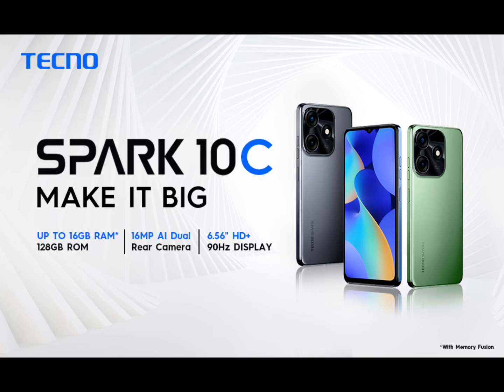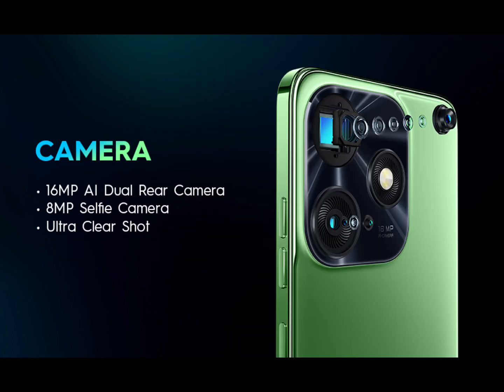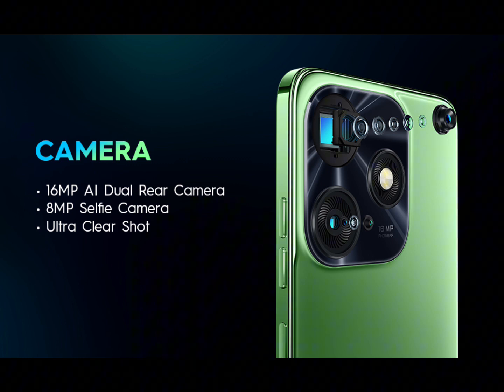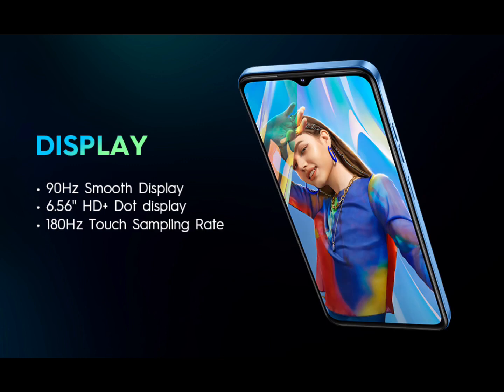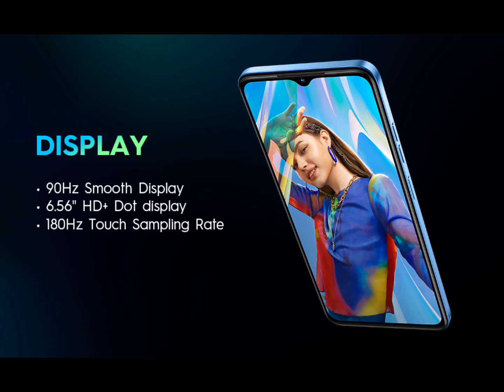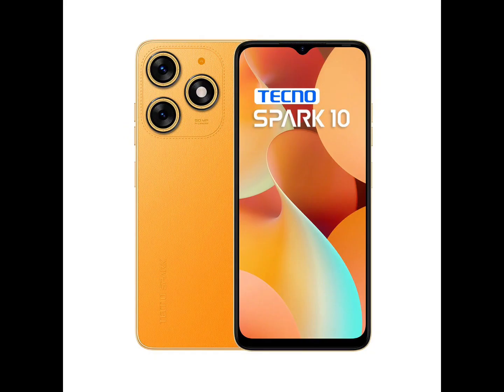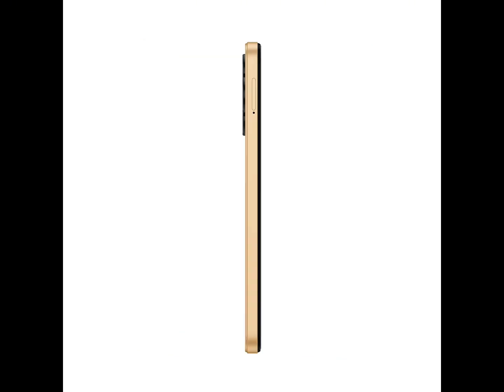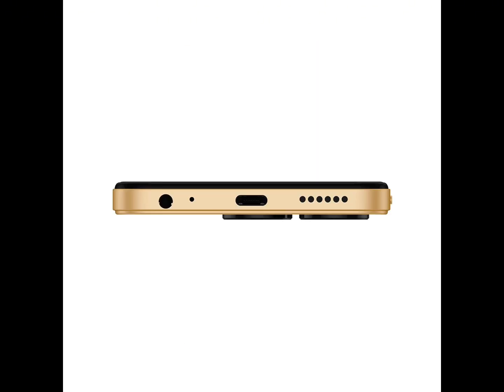TECNO Spark 10C Magic Skin Orange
TECNO Spark 10C (Magic Skin Orange, 8GB RAM,128GB Storage)|16GB Expandable RAM | 90Hz Refresh Rate 6.6" HD+Dot Display | 16MP AI Dual Rear Camera